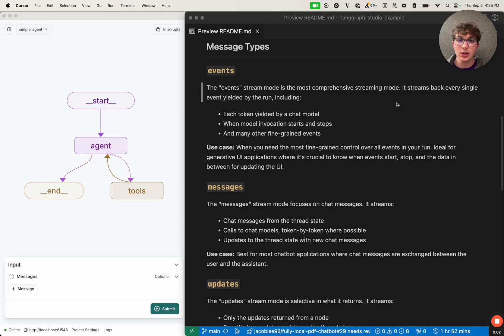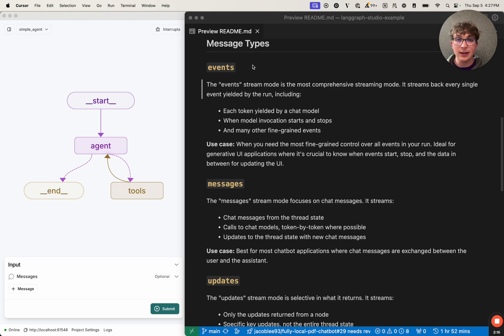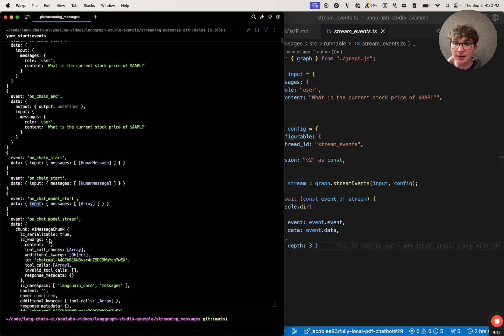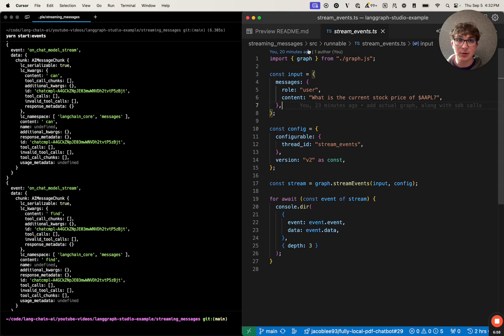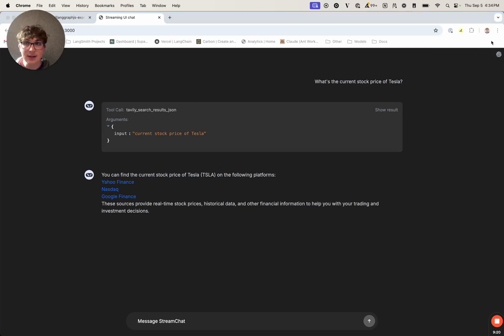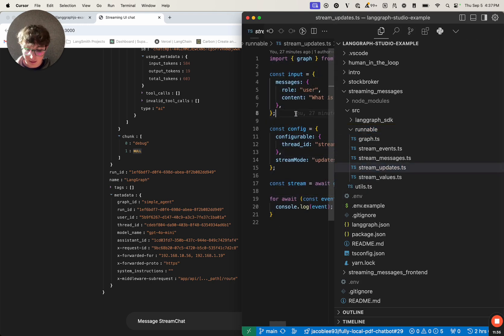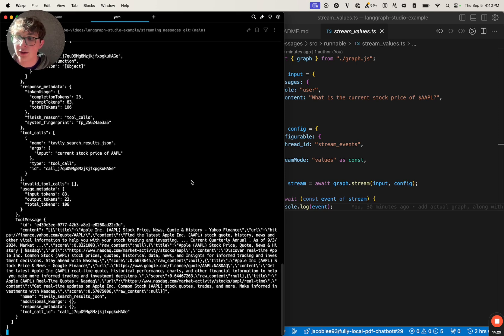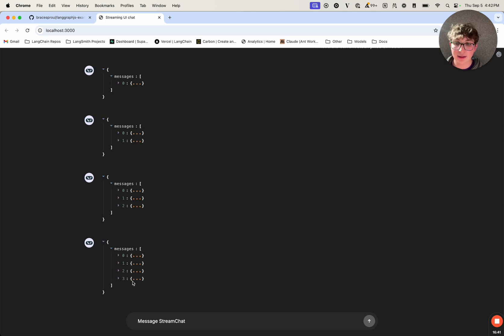Deep Dive on Agent Streaming with LangGraph.js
Deep dive into agent streaming messages with LangGraph.js. This video covers all the possible ways to stream messages from the server, to the client using LangGraph.js.

Read our blog post announcement: blog.langchain.dev/javascript-langgraph-v02-cloud-studio/